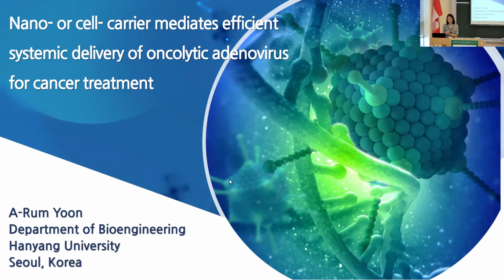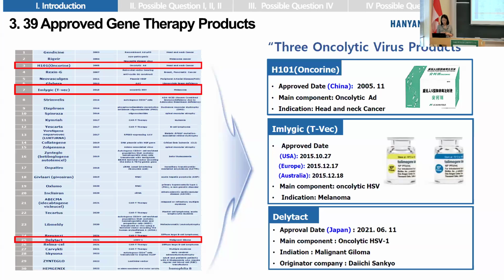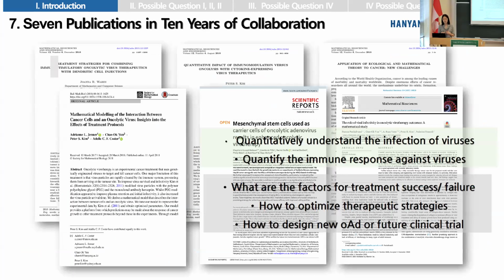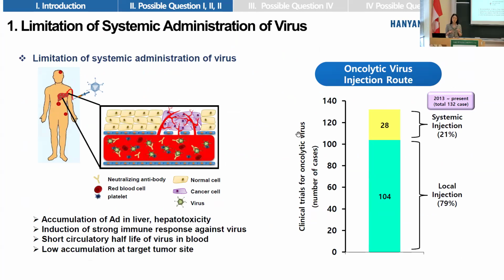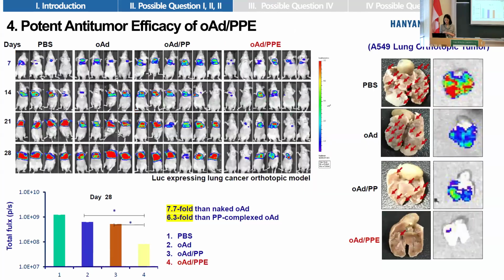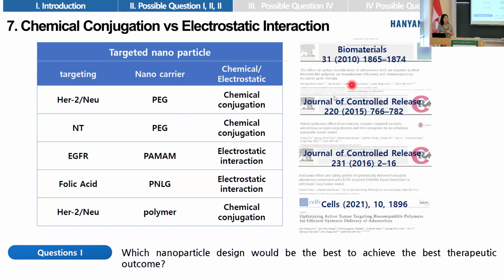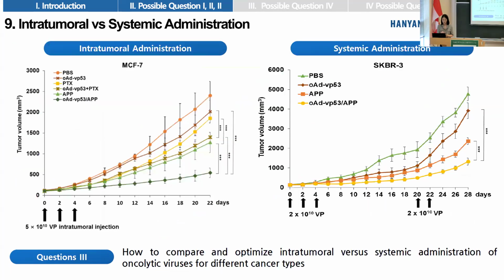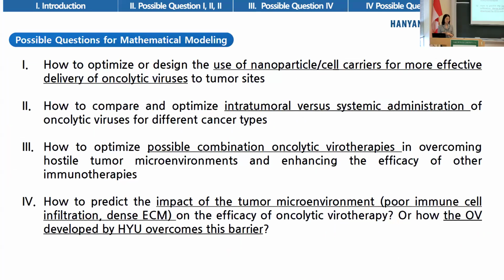Enhanced therapeutic effects and safety profile of systemically delivered oncolytic adenovirus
Instructor: Arum Yoon (Department of Biomedical Engineering, Hanyang University)